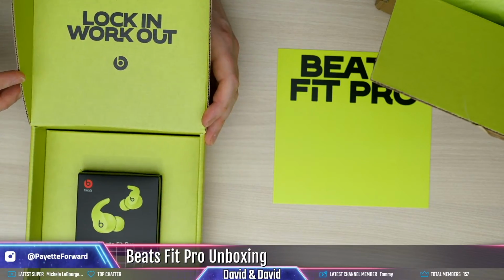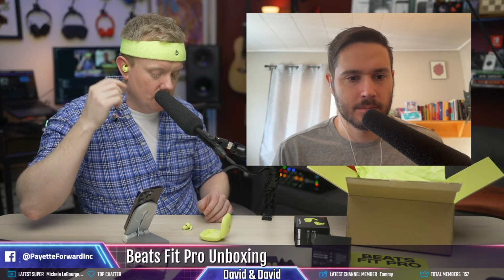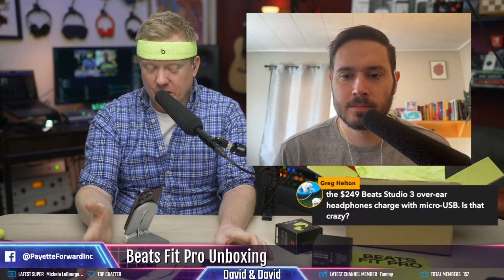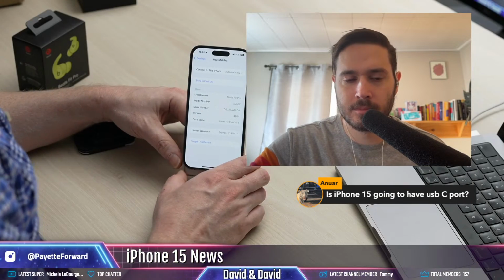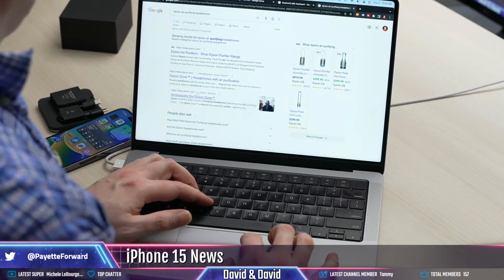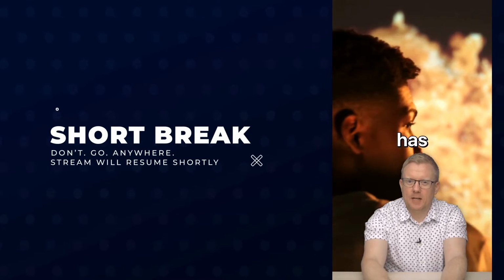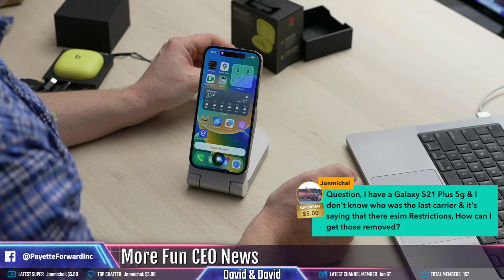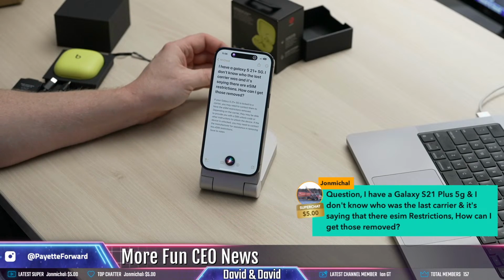🔴NEW Beats Fit Pro Unboxing & Review [LIVE]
David & David unbox the best-fitting Beats Fit Pro earbuds, announced today in three new, energetic colors. See the innovative wingtip design, sweat and water-resistant technology, and learn about the earbuds' features and listening modes. Plus, watch our hands-on review to determine if these earbuds are worth the hype!